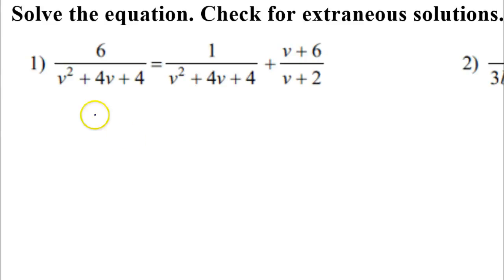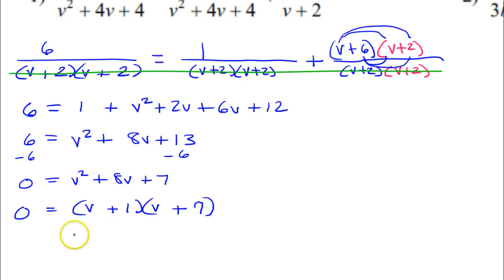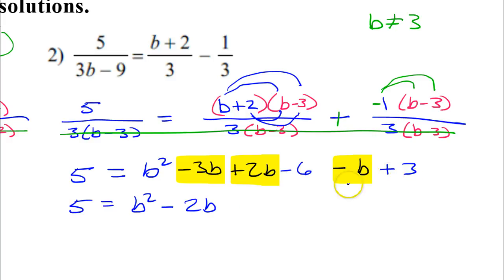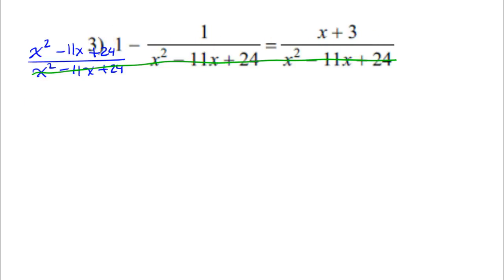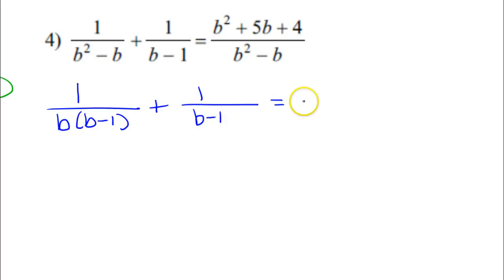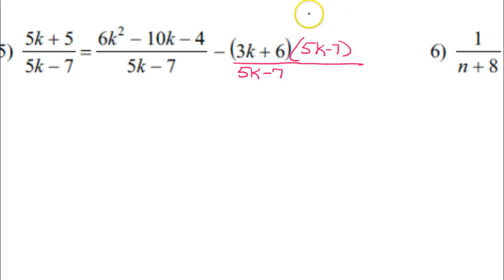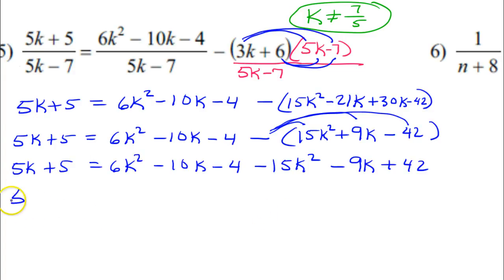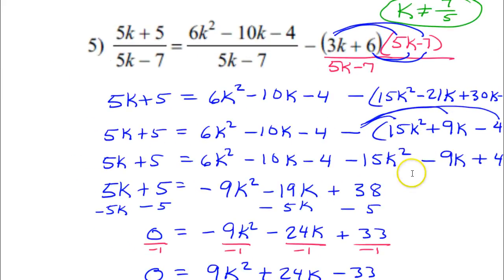Day 9 HW (1 to 5) Solving Rational Equations